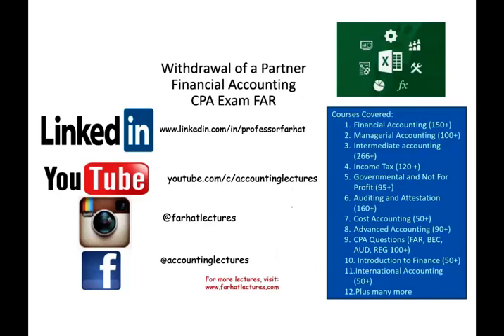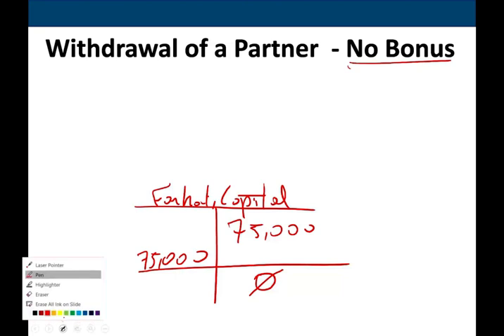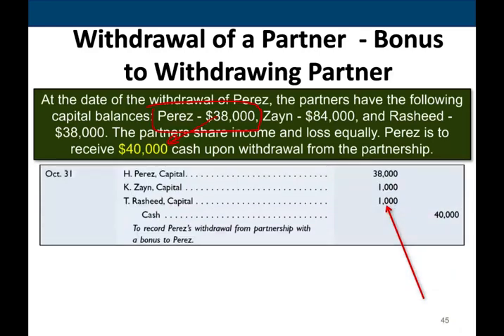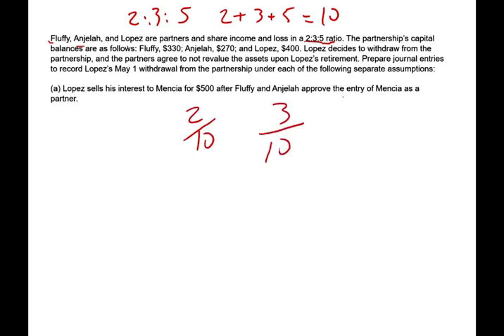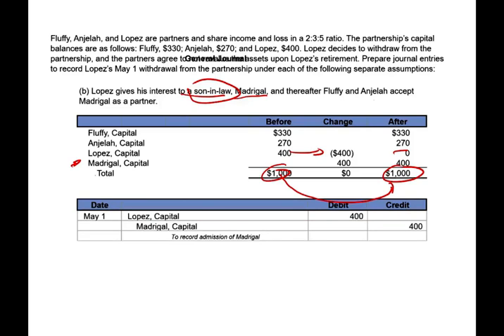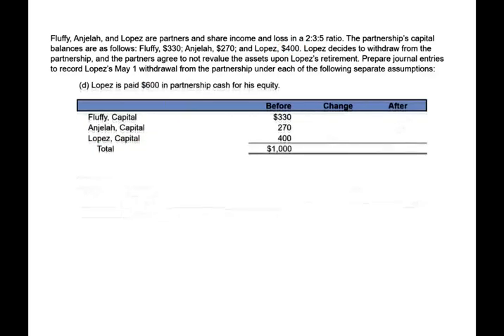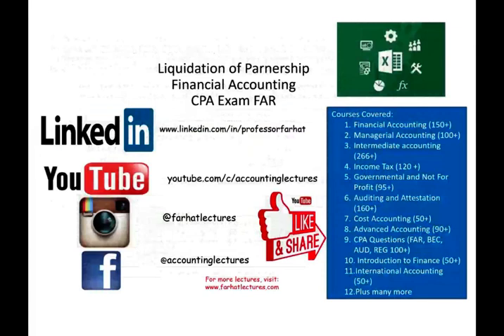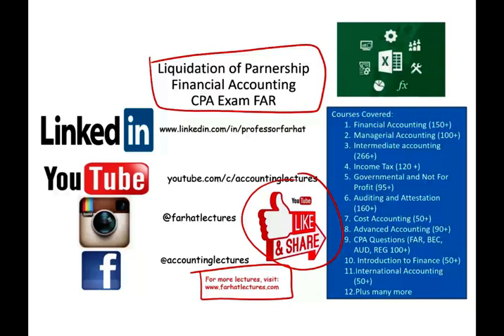Accounting for Withdrawal of a Partner | Financial Accounting Course | CPA Exam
IN this video, I discuss withdrawal of partner as in financial accounting.  Partner may withdraw by selling their equity in the business, through retirement, or upon death. The withdrawal of a partner, just like the admission of a new partner, dissolves the partnership, and a new agreement must be reached.